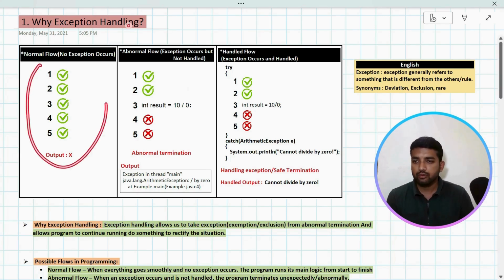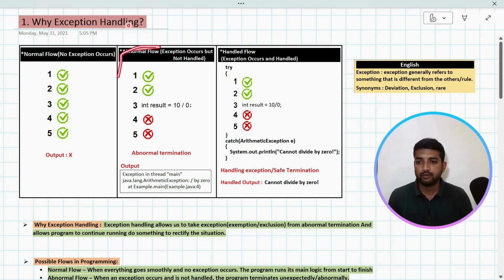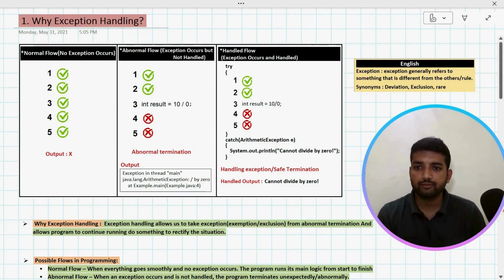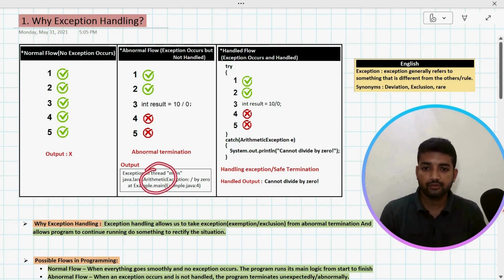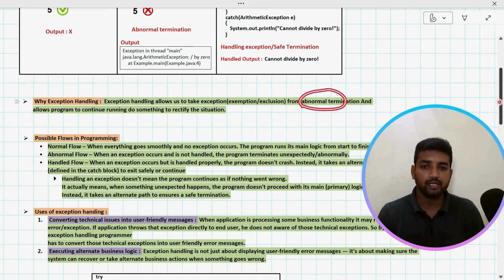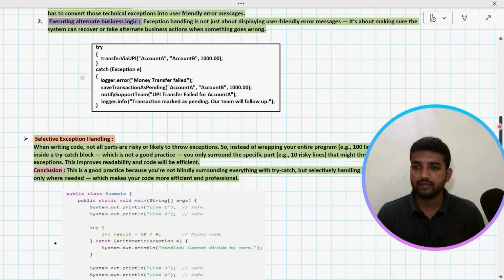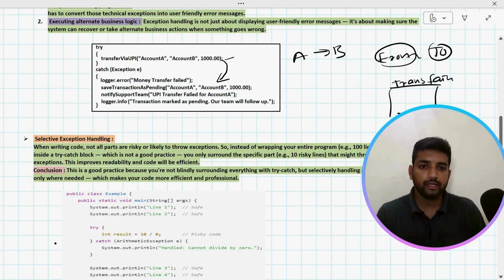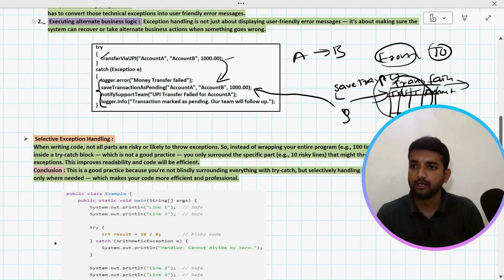What is Exception Handling in Java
In this video, we’ll break down why exception handling is essential in Java and how it helps you build robust and error-resilient applications